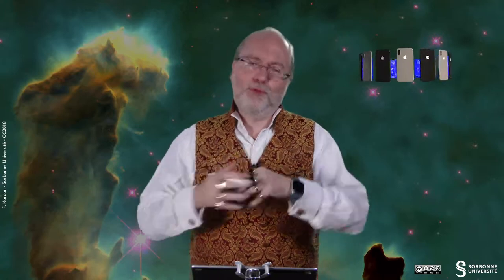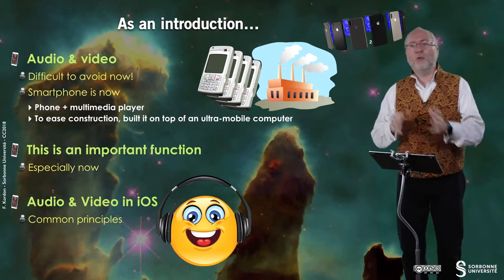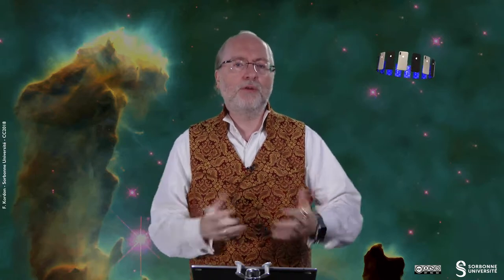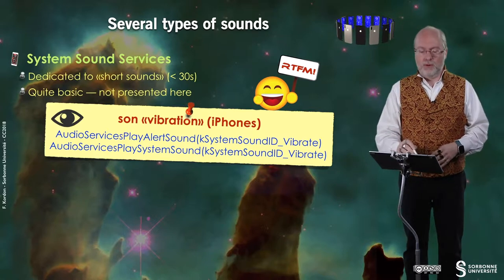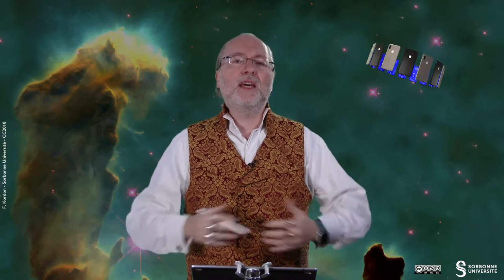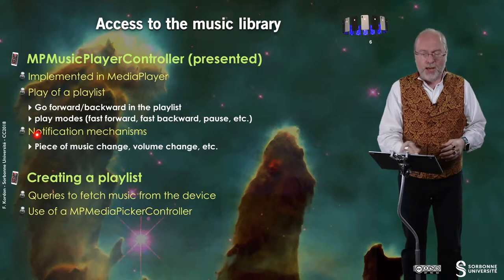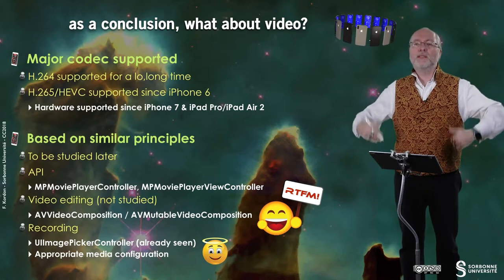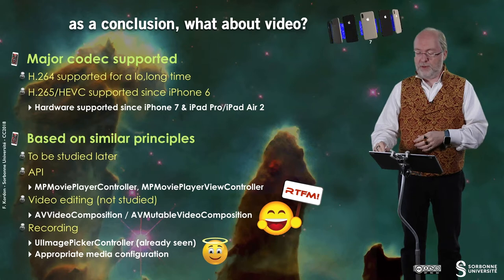129 — About Audio & Video in iOS